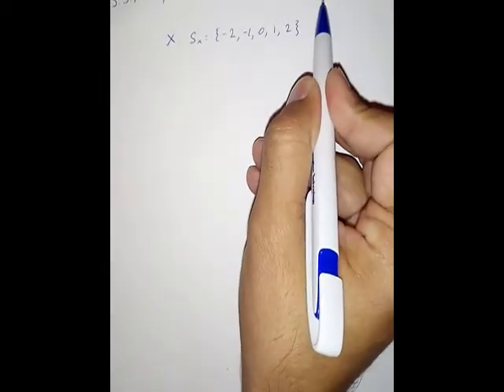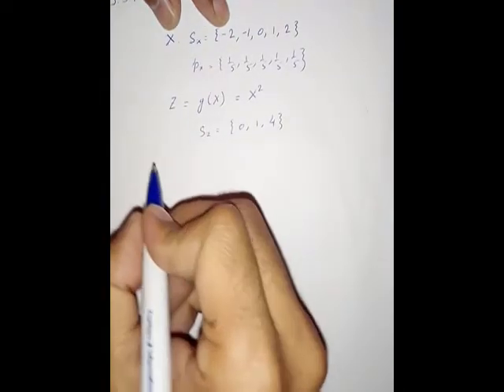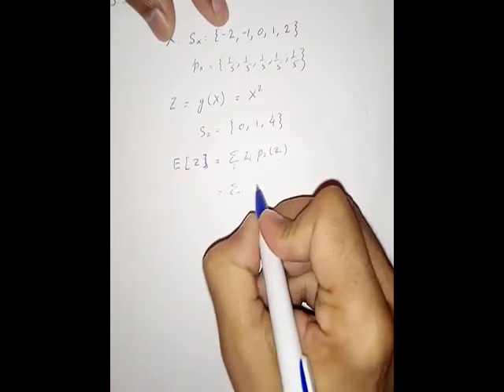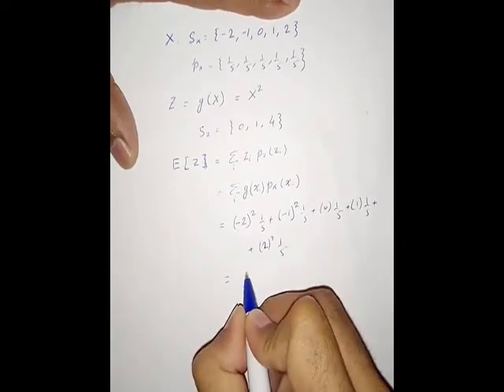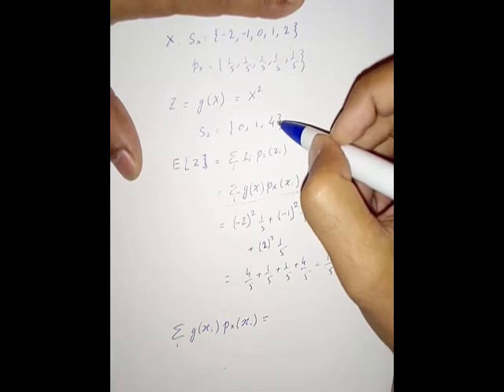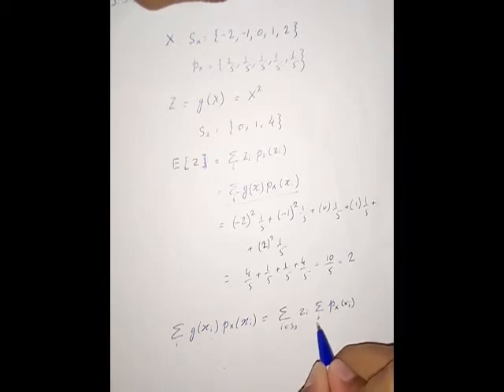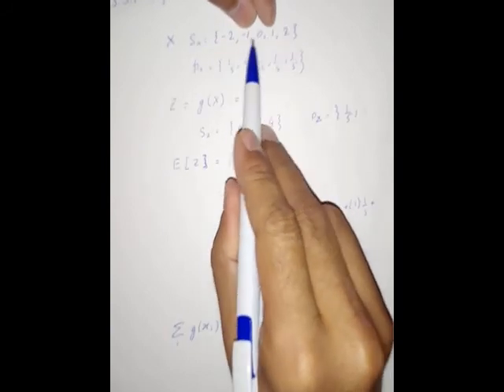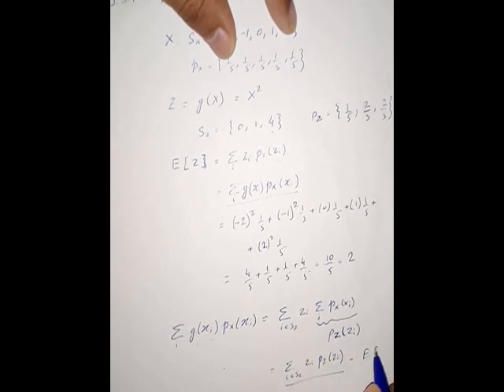Expected Value of function of a Random Variable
EEE251 Probability Methods in Engineering